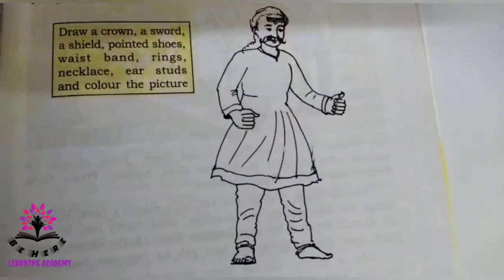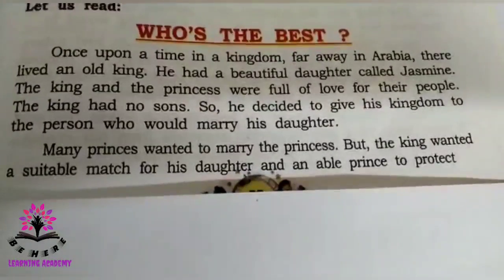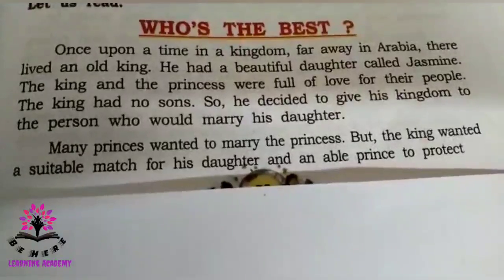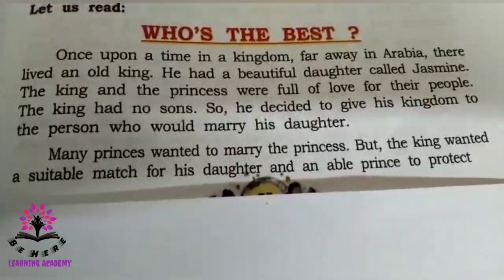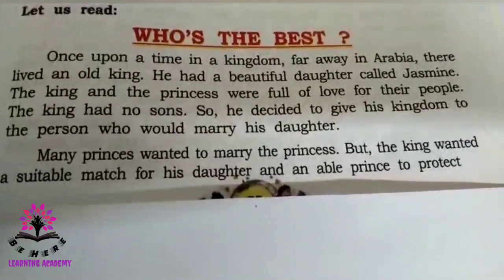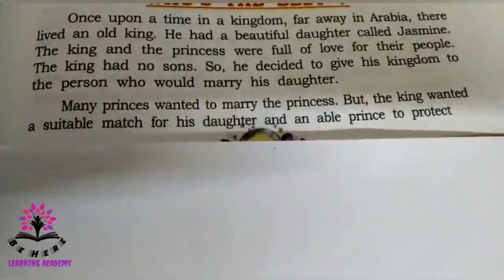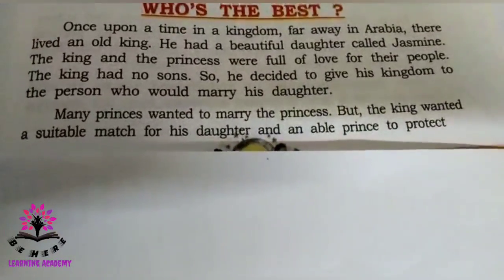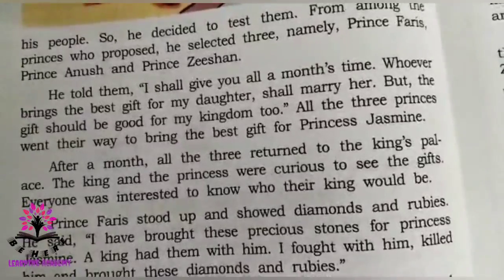Karnataka State Syllabus -WHO'S THE BEST- Class 4 -English -Lesson 7